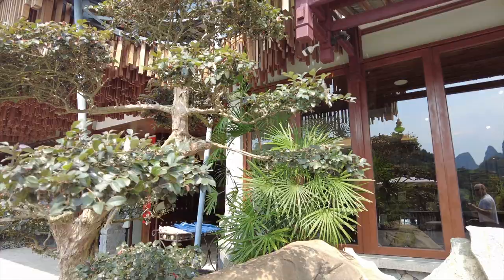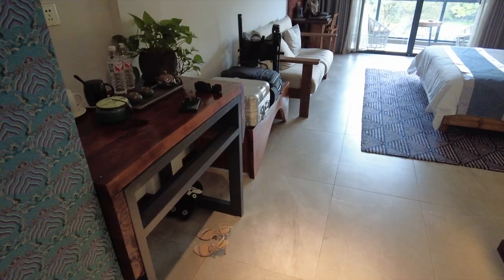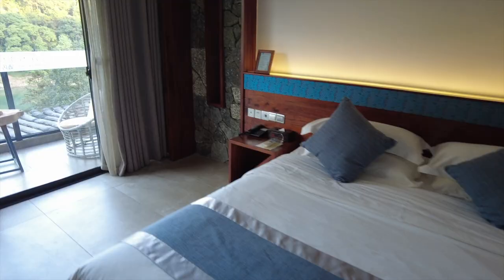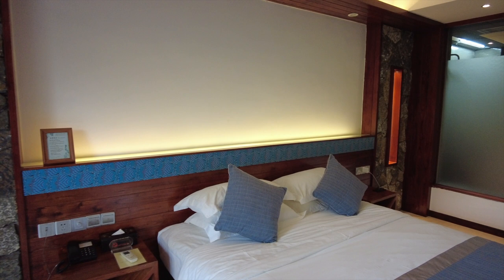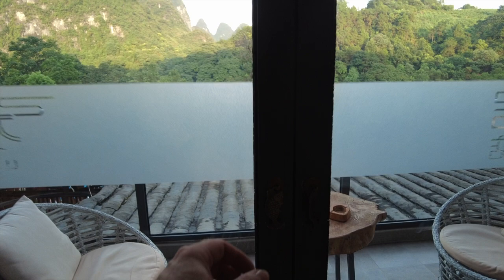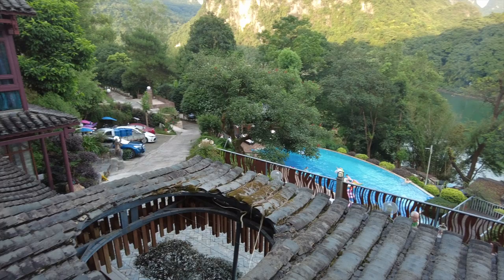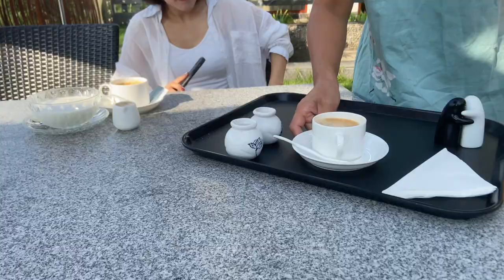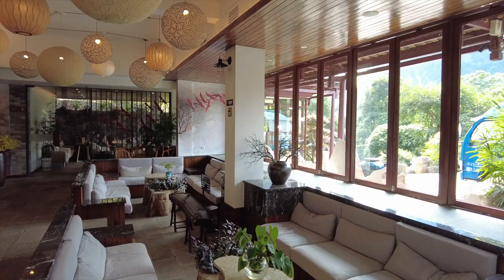Enchanting Li River Resort: Experience Yangshuo's Natural Beauty In Guilin, China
Li River Resort, Yangshuo, Guilin, China

The Li River Resort, a charming boutique hotel on the Li River, is a hidden gem giving unsurpassed peacefulness. This modest but charming resort invites you to enjoy its riverbank location with 21 nicely decorated rooms.

Enjoy breathtaking views of the Li River from your room as the sun sets around 6:30 PM. You'll forget the world outside. Our rooms are intentionally TV-free to help guests relax and reconnect with nature. This distinctive element emphasizes the resort's commitment to providing a getaway from daily life.

Enter to find simplicity and elegance. Each room has a pleasant tea set, a relaxing sofa, and a bed with the softest embrace for a restful night's sleep. The room's tranquility is enhanced by the basic design and stone inlay.

The resort's bathrooms are modern, featuring a rainfall shower and heater for winter evenings. Toiletries in stylish bags add refinement to your stay.

Step outside to appreciate the resort's panoramic rooms' Li River and green surroundings views. These big apartments let you enjoy the river and landscape in close proximity.

The Li River Resort's charm goes beyond its rooms. Discover chosen novels for coffee-fueled mornings in the lobby. Guests can try on traditional attire to experience local culture and take photos.

Despite its three-star rating, the Li River Resort excels in service, amenities, and food. It shows that luxury is about memories and experiences, not stars. Not merely a hotel, but a hidden hideaway that guarantees a stay as memorable as the scenery.

For the best travel deals on flights and hotels, visit Trip.com to book this hotel and much more